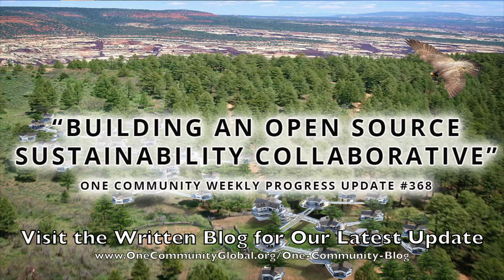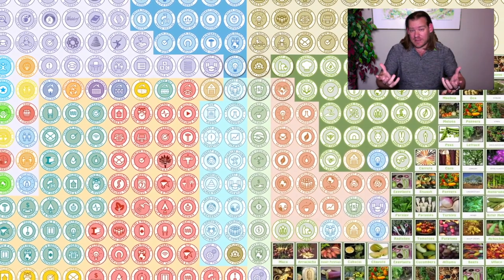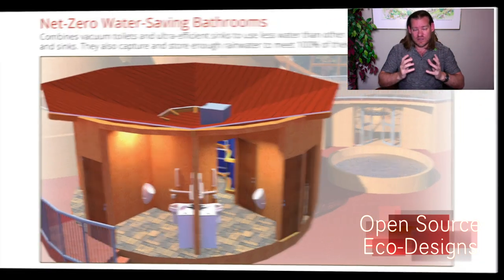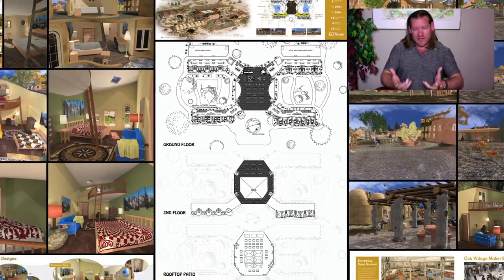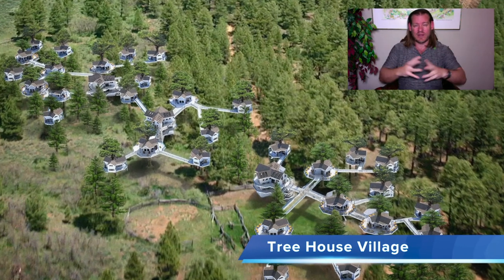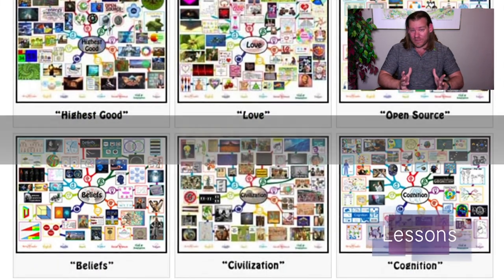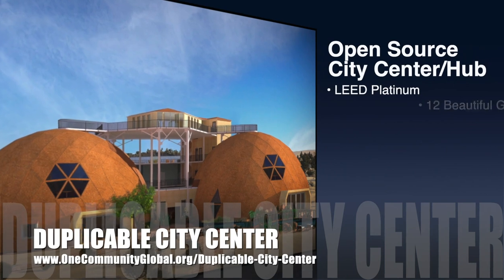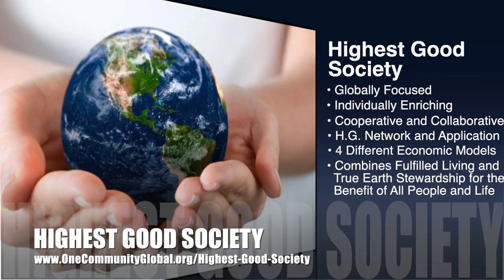Building an Open Source Sustainability Collaborative - One Community Weekly Progress Update #368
Building an Open Source Sustainability Collaborative | Global Collaboration | Open Source Cooperation | Sustainable Energy | Global Sustainability | World Change | Green New World | One Community | Weekly Progress Update #368 Specifics are

"One Community is building an open source sustainability collaborative for The Highest Good of All. Step one is finishing the open source designs for food, energy, housing, education, for-profit and non-profit economic design, social architecture, fulfilled living, and global stewardship practices. Step two is to confirm everything we've designed is correct as we use them to build the initial teacher/demonstration community. Step three is hosting visitors and supporting global replication as we continue to build and open source our 6 additional village models. This is the April 12th, 2020 edition (#368) of our weekly progress update detailing our team’s development and accomplishments."

THIS WEEK'S TOPIC: Building an Open Source Sustainability Collaborative